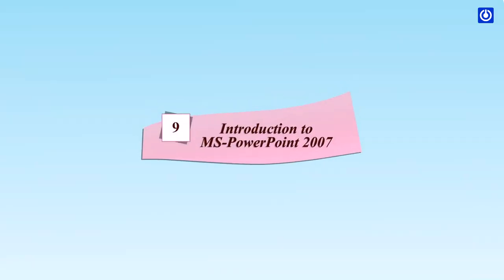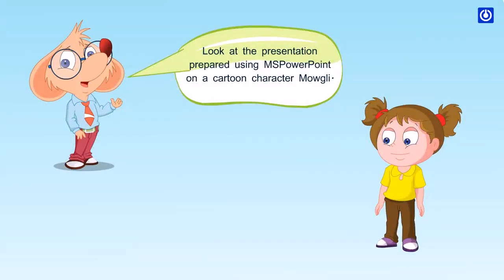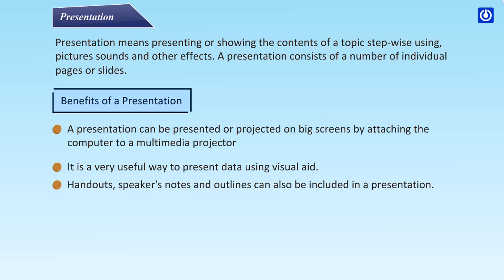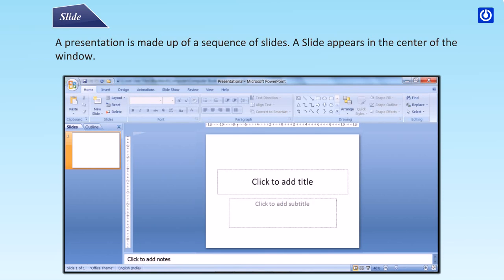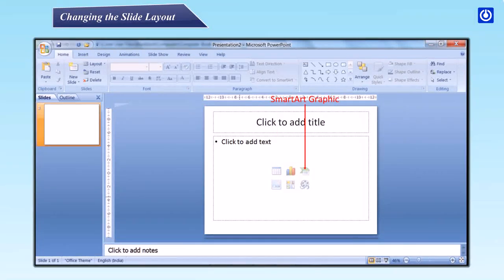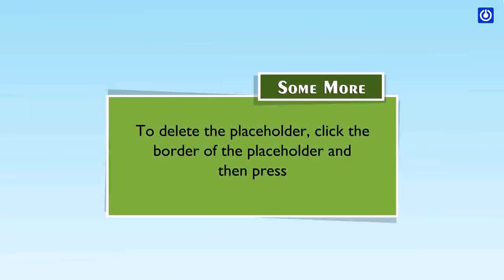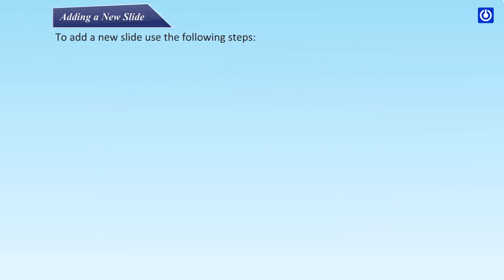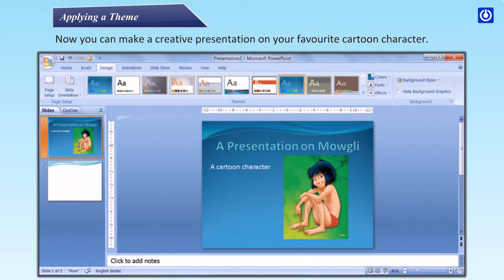Introduction to MS PowerPoint 2007